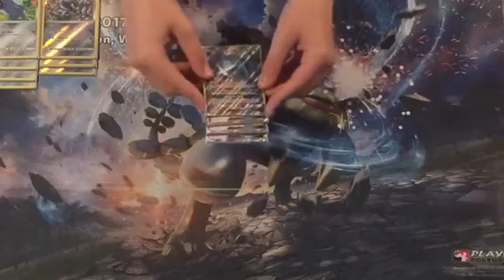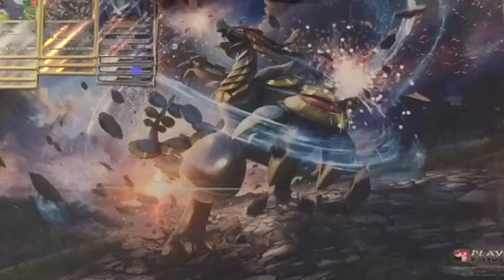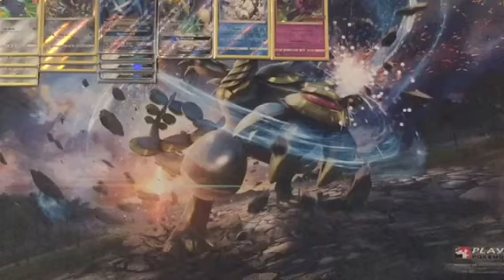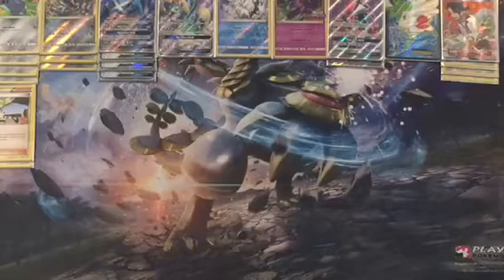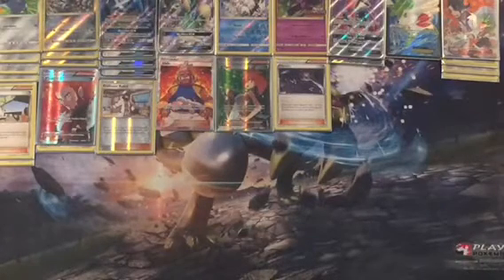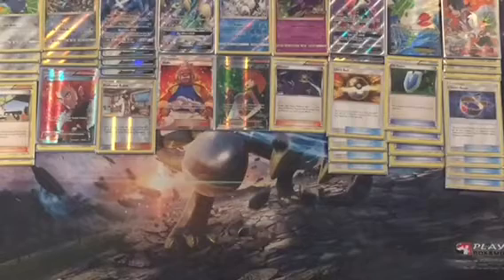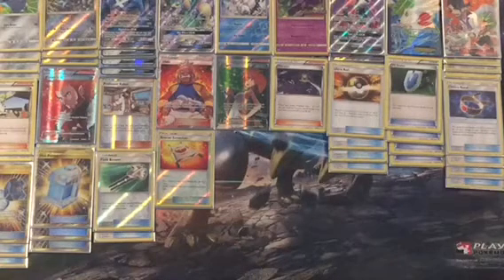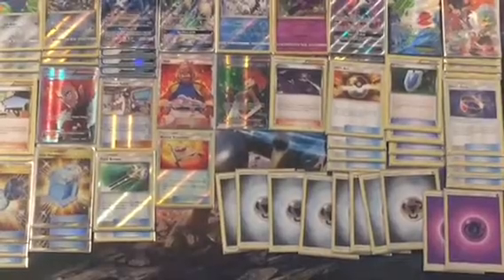Pokémon Deck profile #7 Metagross GX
Get ready to get stomped by the 2nd place Madison regional pokemon winner METAGROSS GX! Metagross is the metal beast that gets in everyone's way using his giga hammer to win the fight!